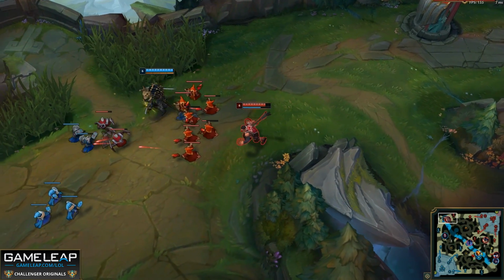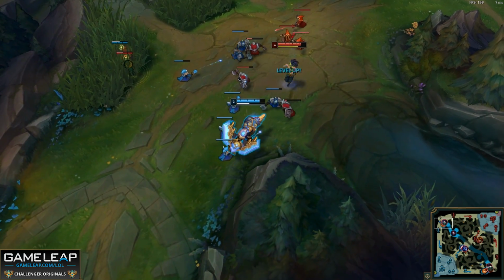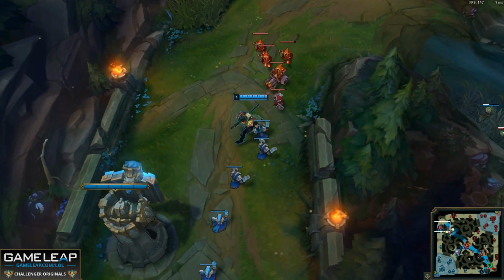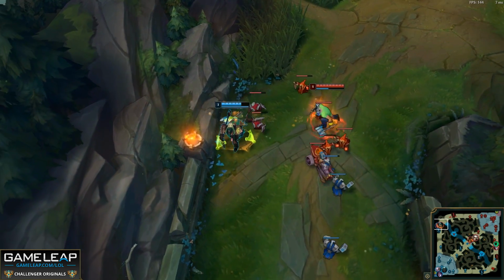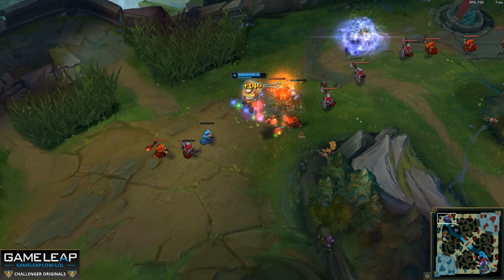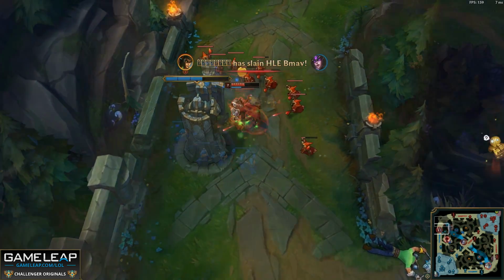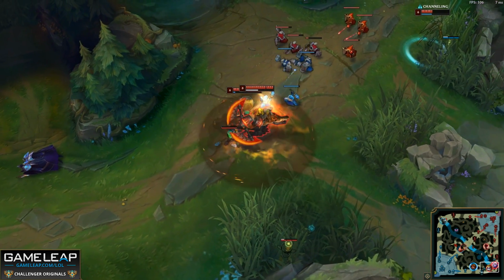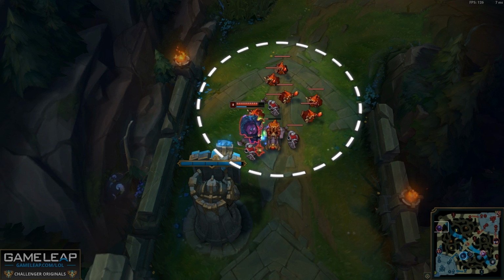5 Tips NOBODY Told You for Top Lane - What I Wish I Knew Before Challenger - League of Legends Guide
In this top lane guide we will show you the 5 tips nobody told you before you hit challenger. This challenger guide for League of Legends is all you need to know. Enjoy!